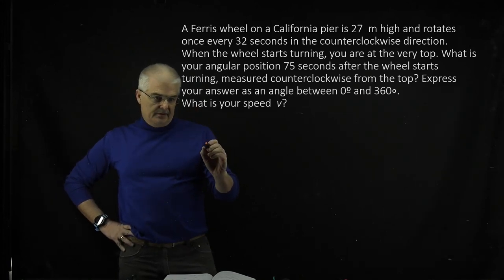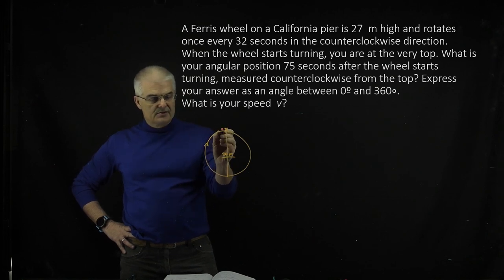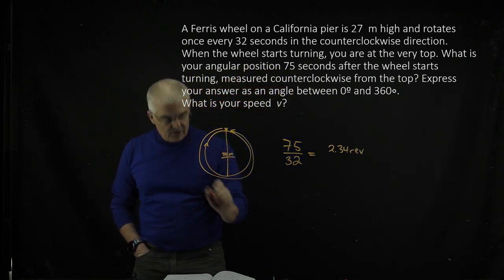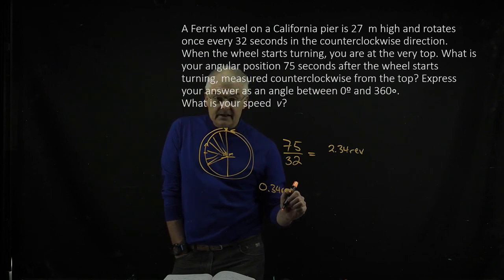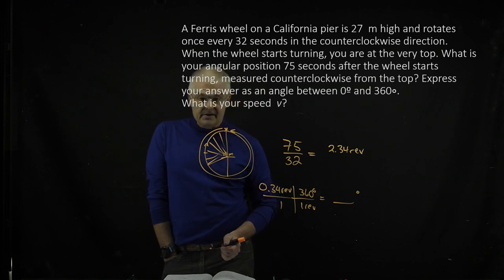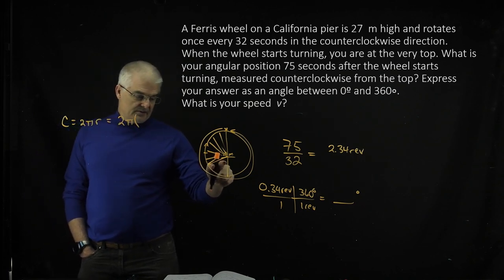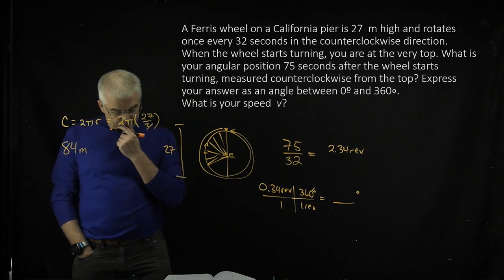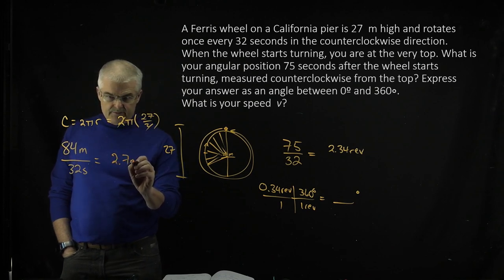Mastering Physics 7.8 Explained! A Ferris wheel on a California pier is 27 m high and rotates once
A Ferris wheel on a California pier is 27  m high and rotates once every 32 seconds in the counterclockwise direction. When the wheel starts turning, you are at the very top. What is your angular position 75 seconds after the wheel starts turning, measured counterclockwise from the top? Express your answer as an angle between 0º and 360∘.What is your speed  v?